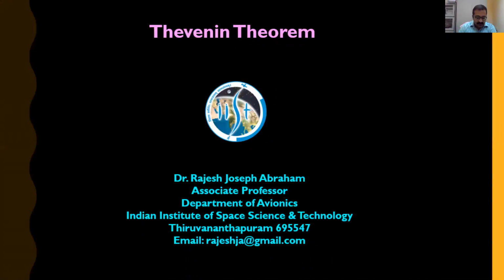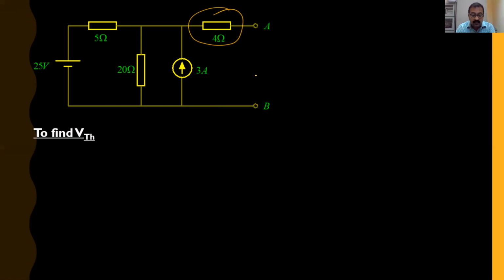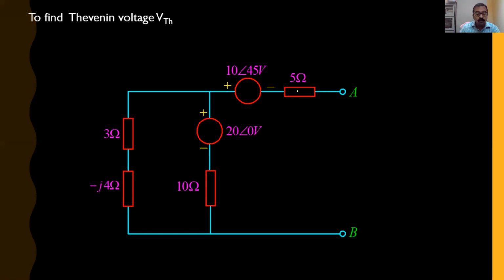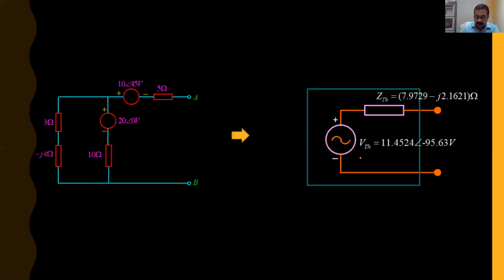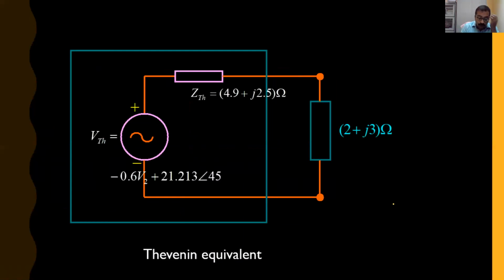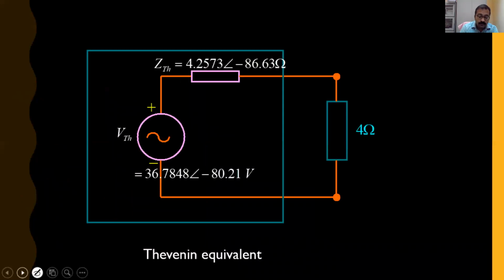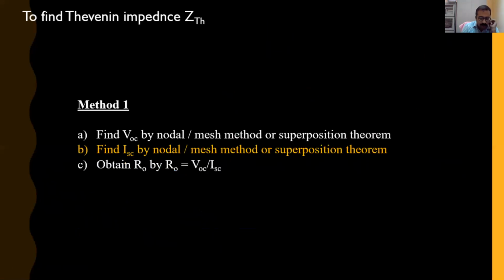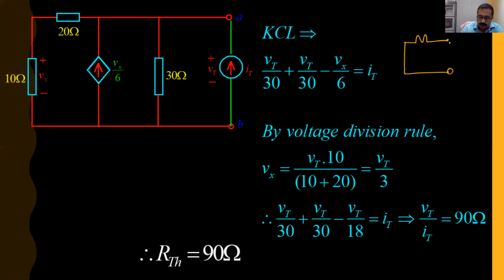Lec 6: Thevenin Theorem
This video explains Thevenin theorem and discusses some numerical examples involving independent as well as dependent sources